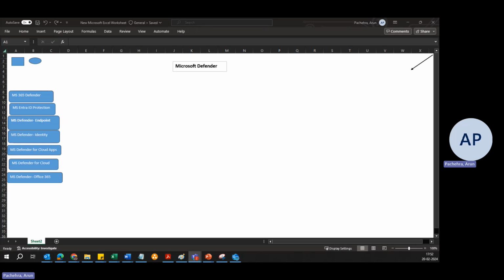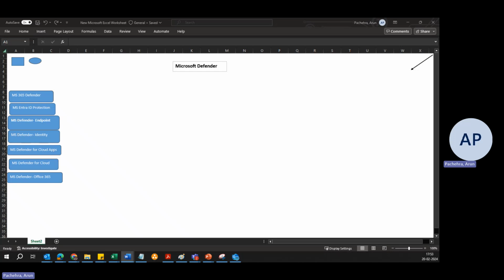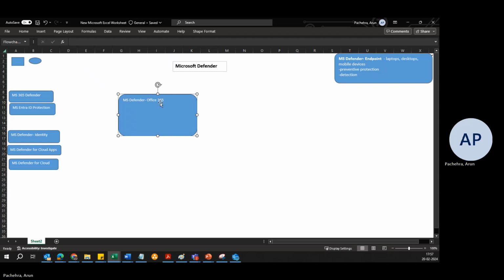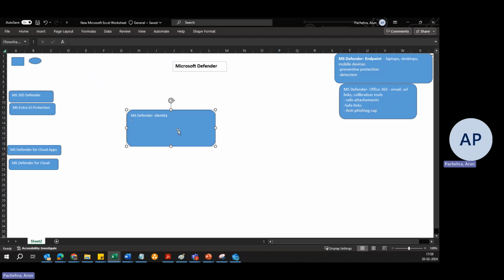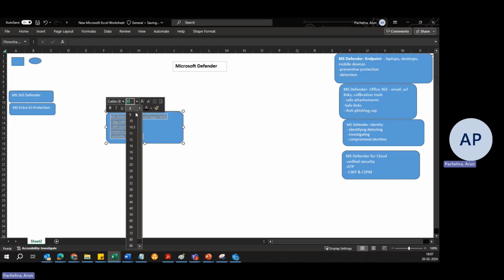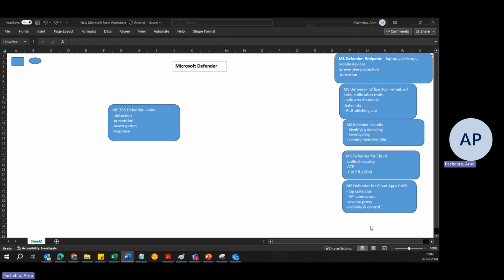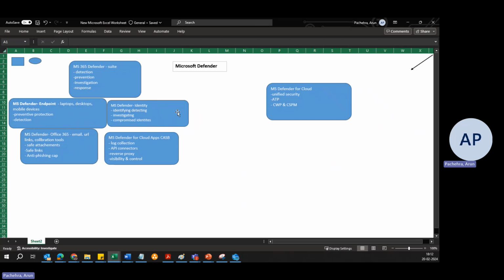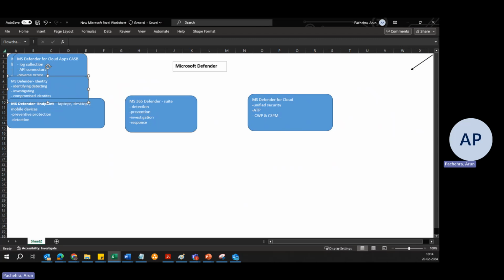MS Defender: Let's explore various MS Defender products.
its a suite of Defender products, each designed to provide comprehensive security solutions tailored to different aspects of the digital and IT landscape. Here's a brief overview of the different types of Microsoft Defender services in the video.